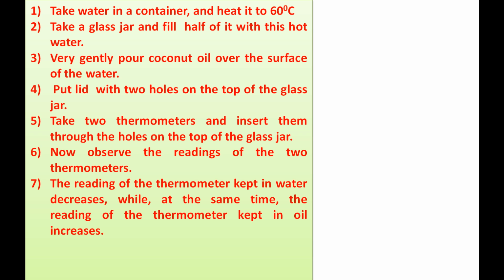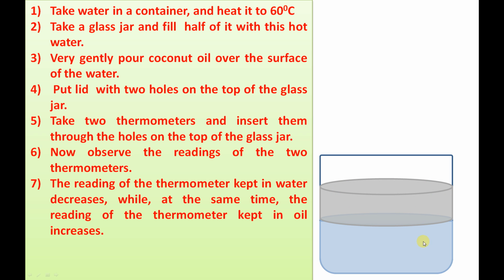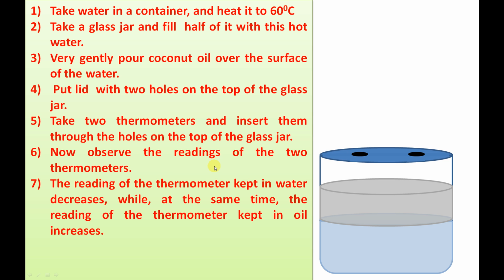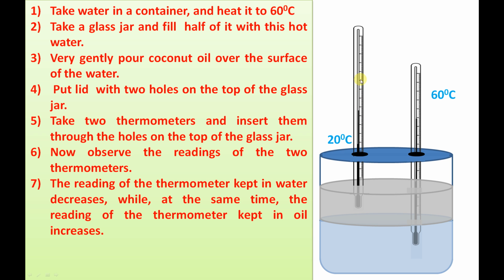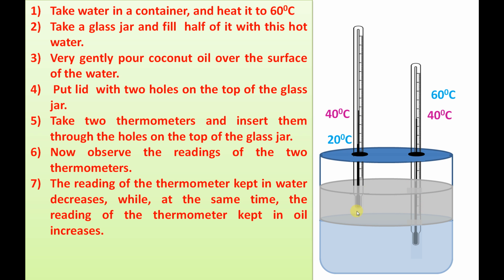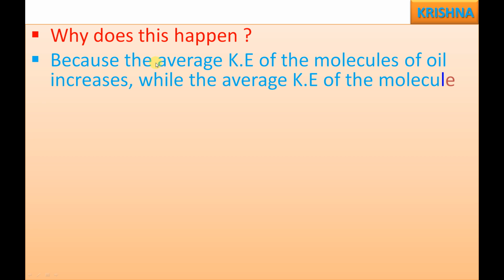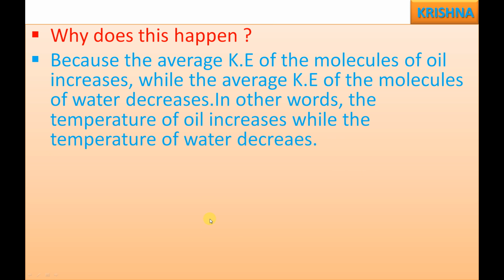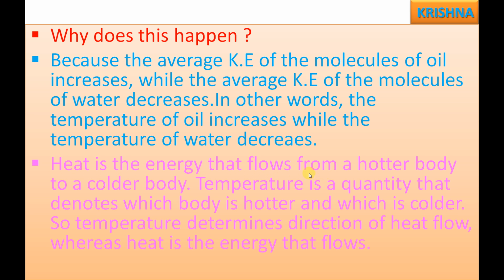KINETIC ENERGY AND TEMPERATURE PART#2